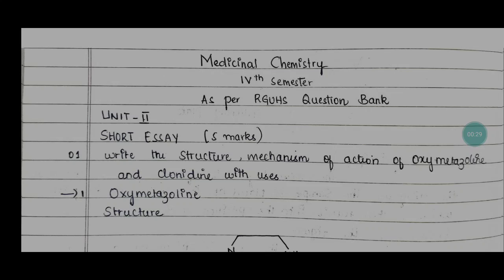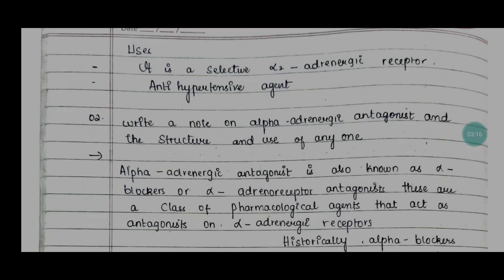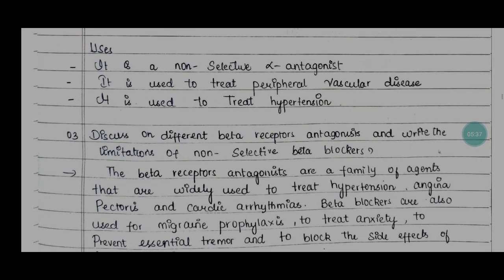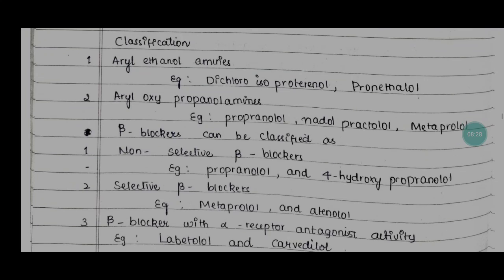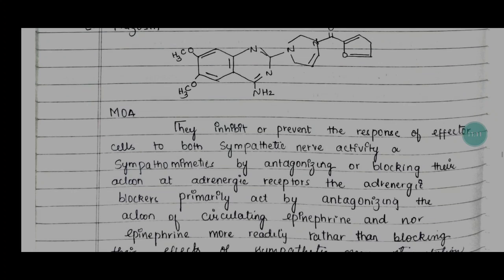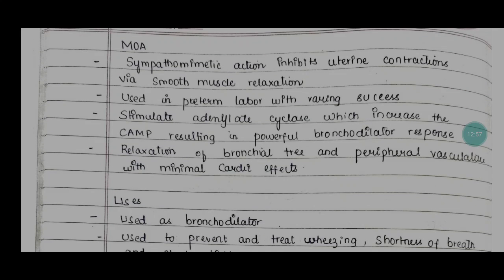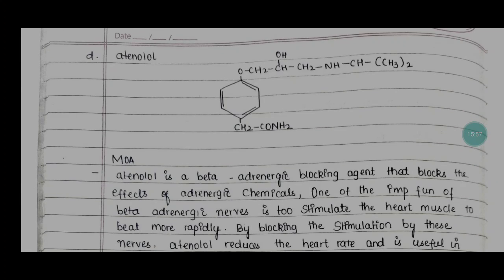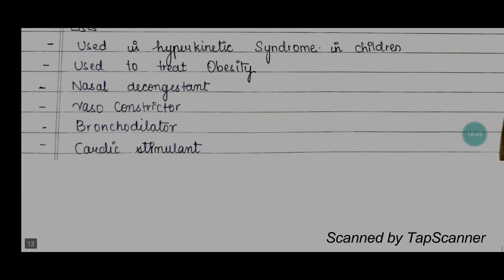B pharmacy 4th semester medicinal chemistry-1 question answer as per RGUHS question bank/MC 1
solving b pharmacy 4th semester medicinal chemistry question answer as per RGUHS  question bank